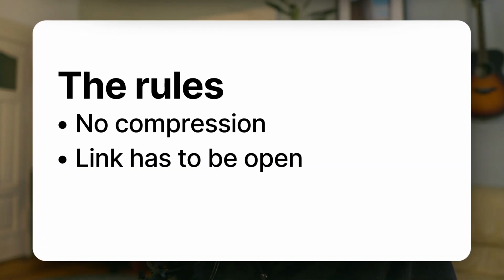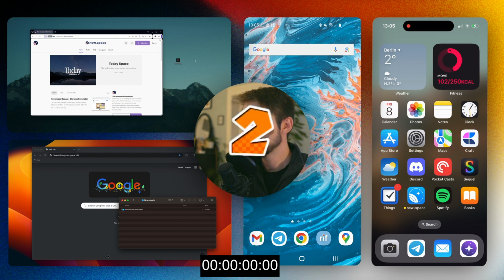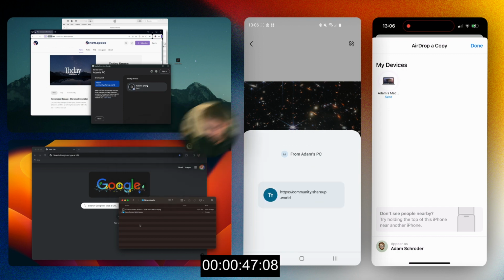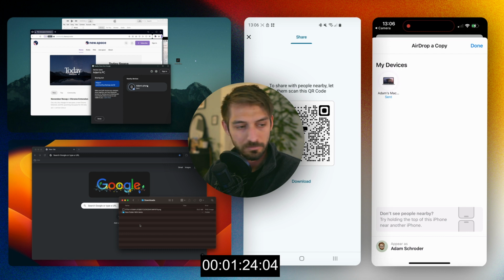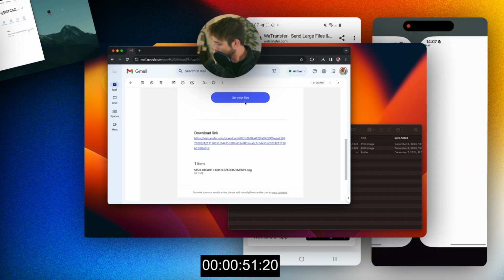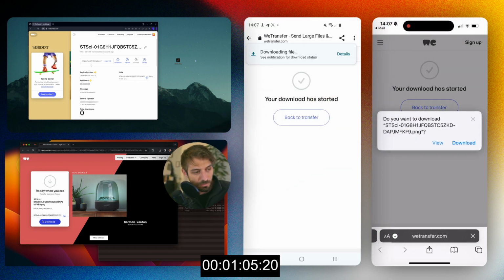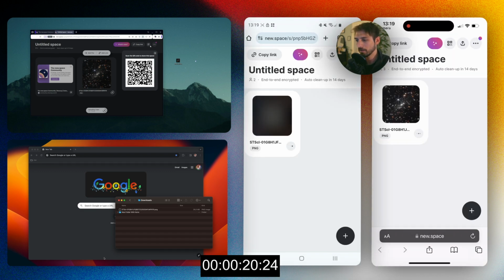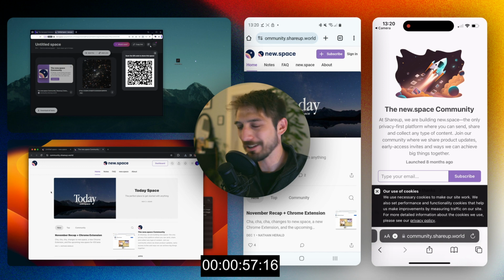Quickest way to share files & links? (we created a race to find out 🏁)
Transferring images and links between Android, iOS, Mac, & PC is near impossible. Especially if you don't want to use any extra apps or services. In this video we races traditional methods vs WeTransfer vs new.space.

0:00 Intro
1:02 Cables race
3:18 WeTransfer race
5:12 new.space race
6:46 Closing thoughts